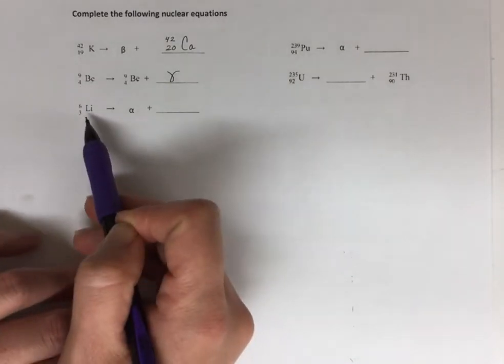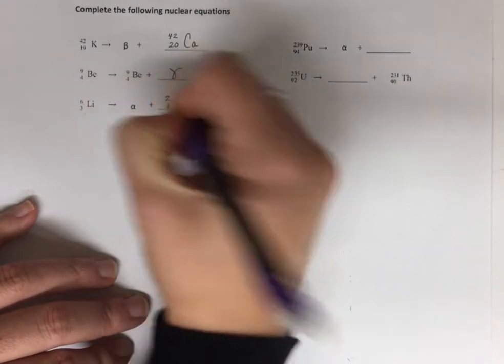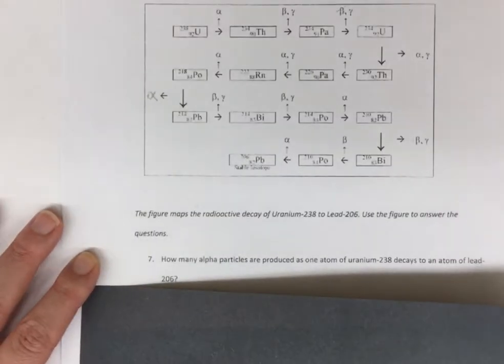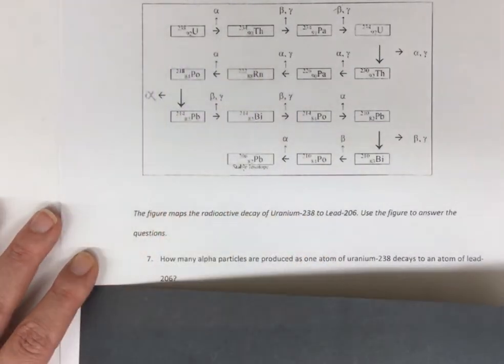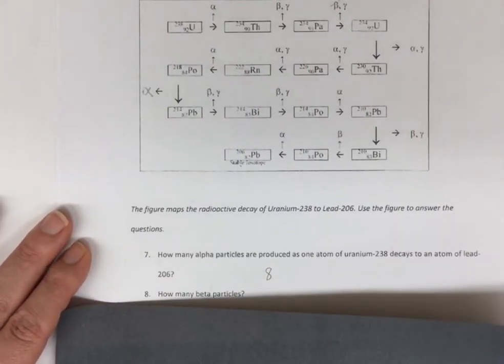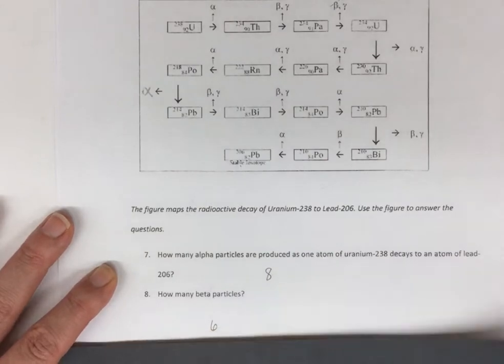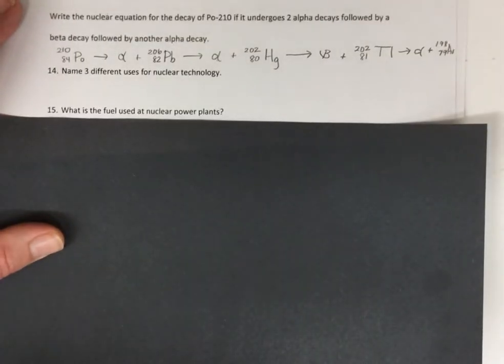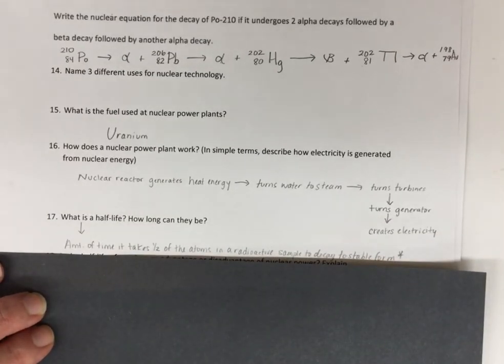Unit 3 Study Guide (Radiation and Nuclear Power)